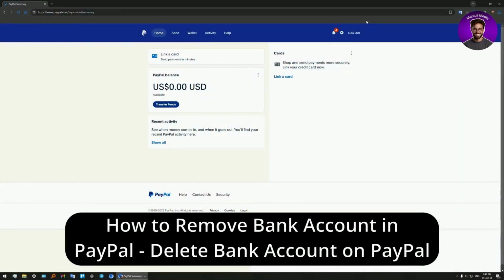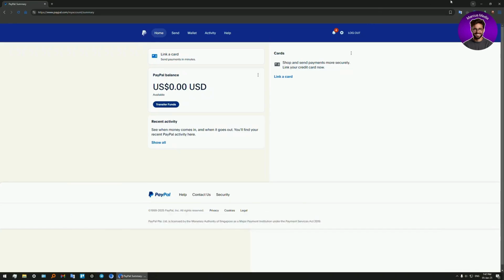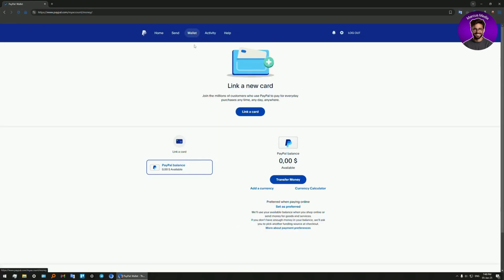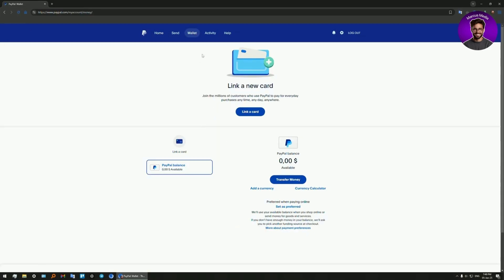How to Remove Bank Account in PayPal - Delete Bank Account on PayPal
In this video, I'll show you How to Remove Bank Account in PayPal quickly and easily.